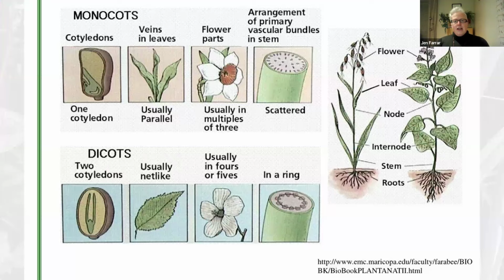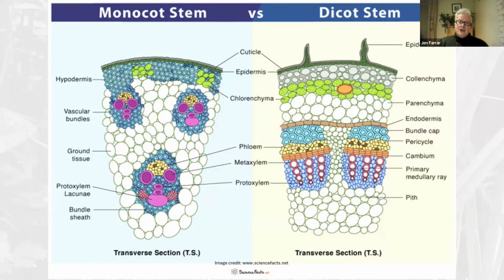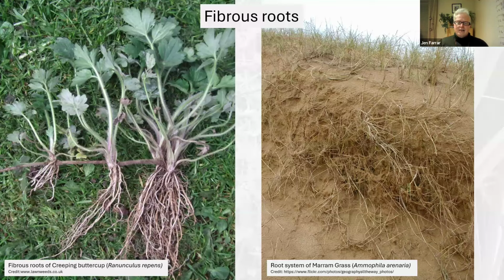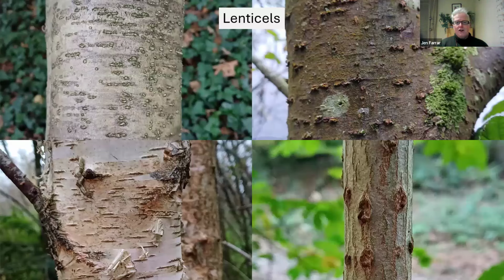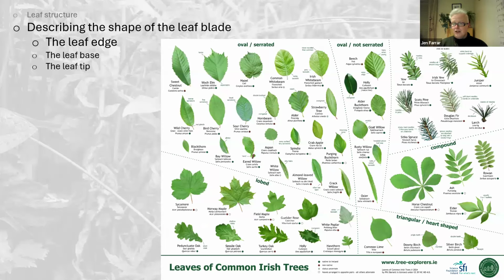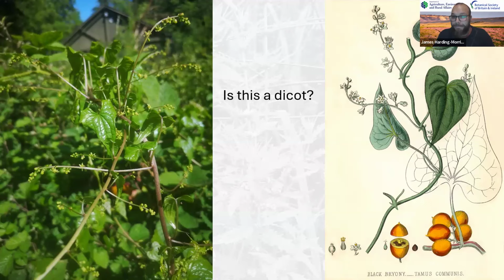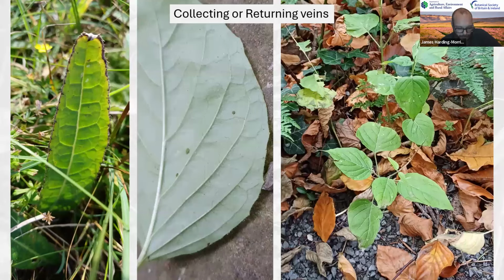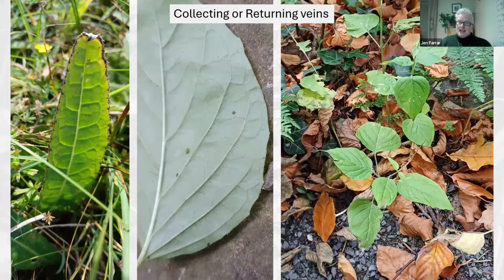Getting started with Plant and Leaf Anatomy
Jen Farrar, BSBI Northern Ireland Botanical Skills Officer looks at and describes the structures found in the non-flowering, vegetative parts of plants.

The webinar focuses on the most important aspects of a plant's anatomy when it comes to describing a plant and helping to build confidence when using a key.

Topics covered include the leaf arrangement; determining where the secondary bud is positioned in relation to the leaf stem and how this informs our understanding of the leaf structure; leaf structure; describing the shape of a leaf blade; describing the edge, base and tip of a leaf blade; bark characteristics, bud shape.

Wikipedia has a wealth of useful resources on the different organs found in plants. Here are a few to start with:
Each of the above pages contain lots of links to other informative Wiki pages.

Science and Plants for Schools is a fantastic resource for anyone teaching school age children or needing excellent resources:

Good for brief notes on the various aspects of pant anatomy and evolution can be found at:

A good and very transportable laminated sheet illustrating botanical terms used for plants:

To find out more about the BSBI, or to join us,